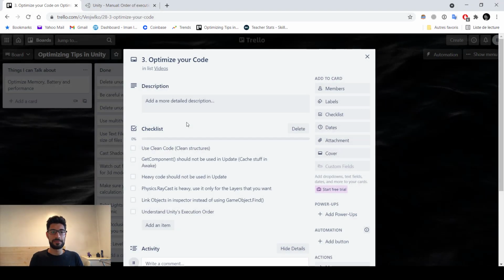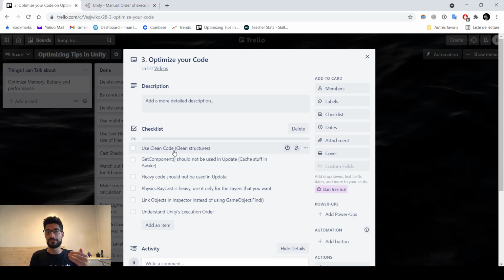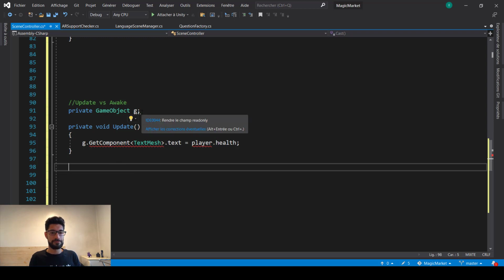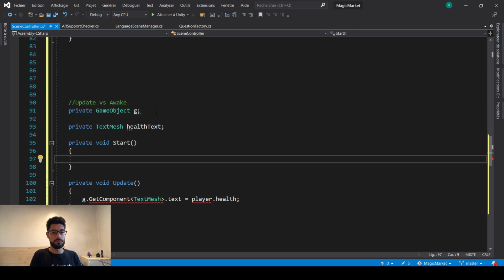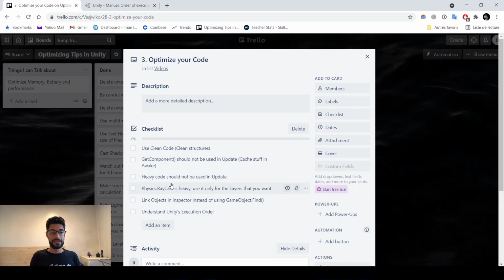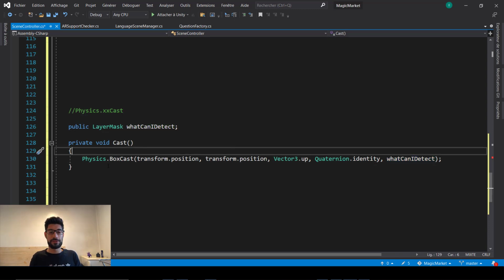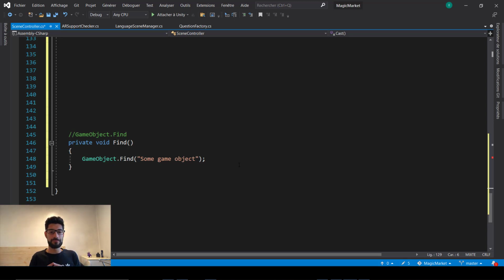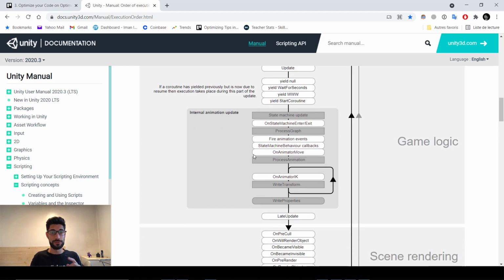3. Optimize your C# code in Unity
Learn how to optimize your C# code in Unity.